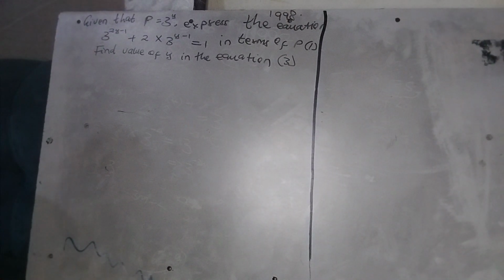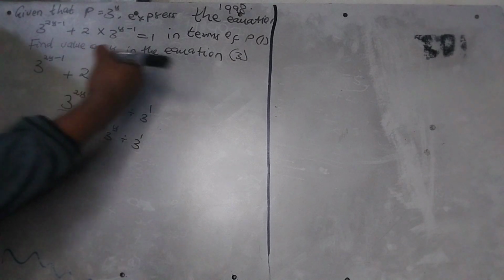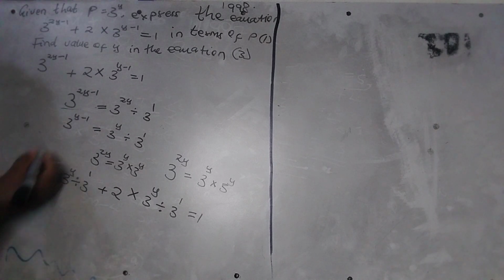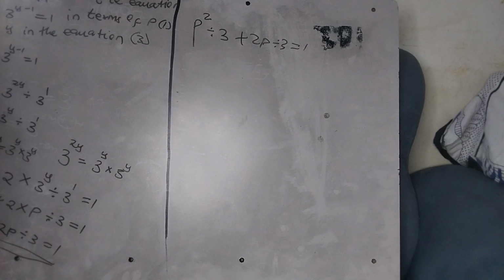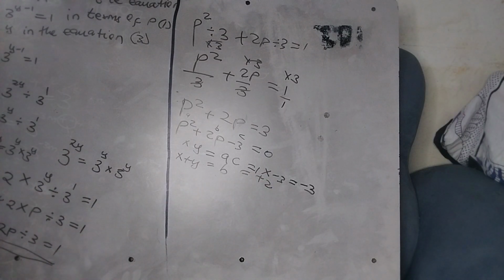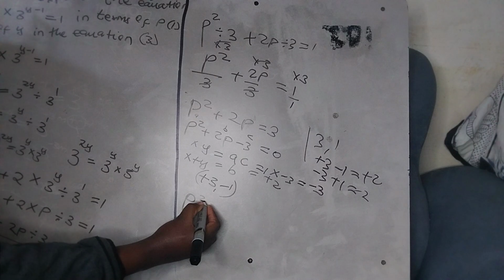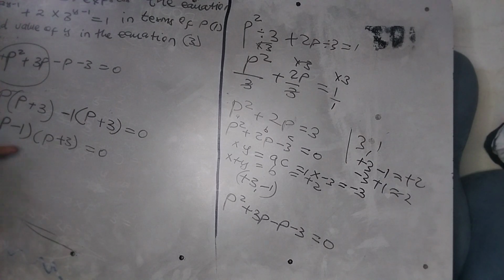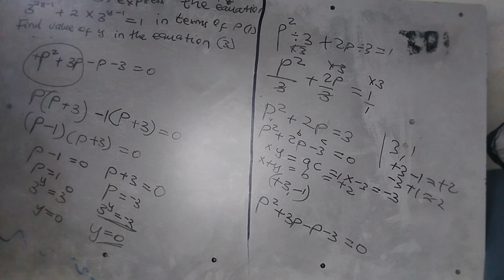indice solution for the year 1998